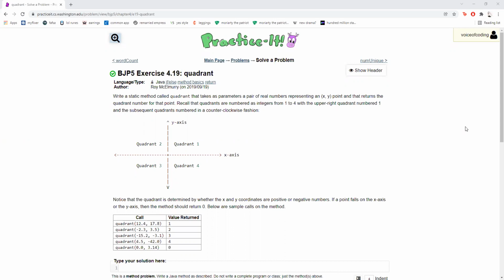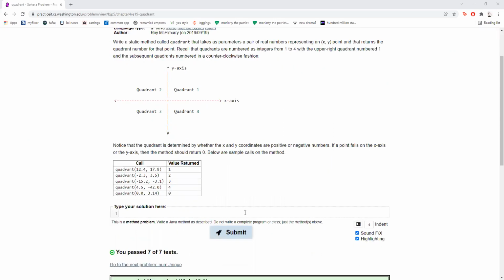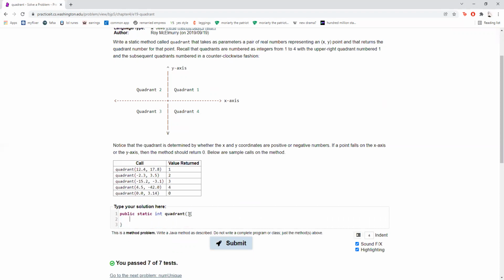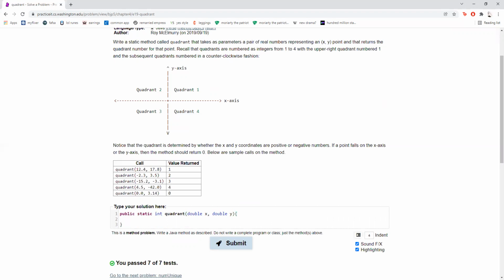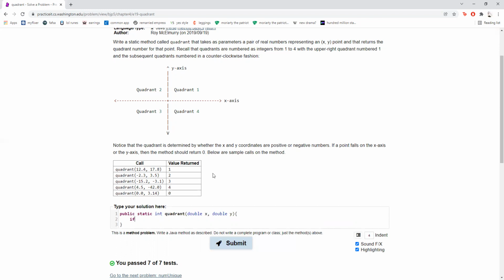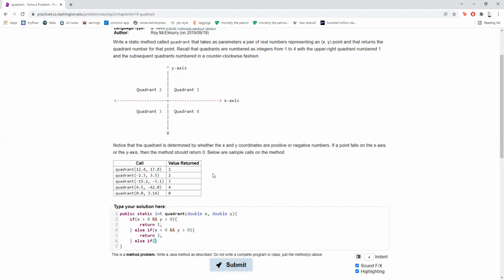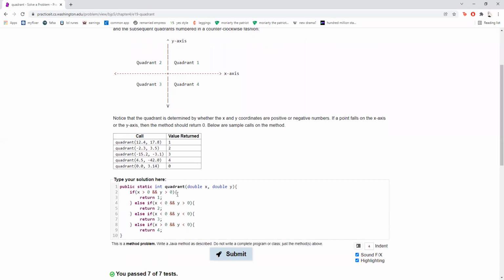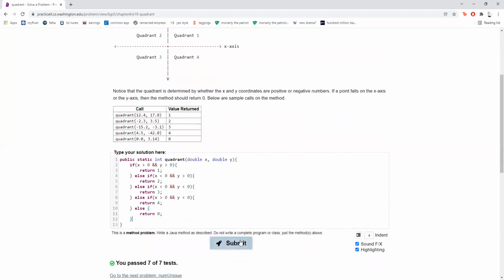Exercise 4.19 (quadrant) Java Tutorial || Practice-It